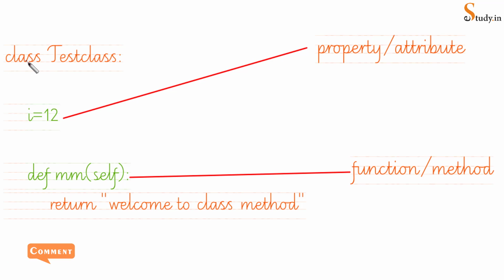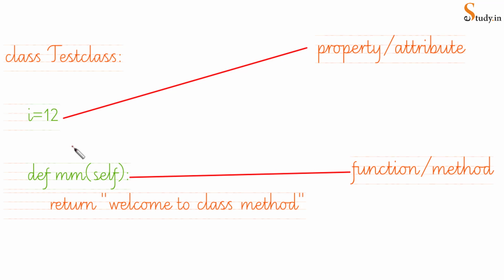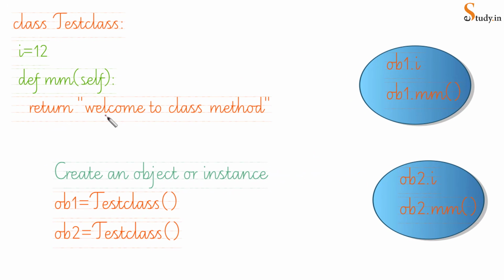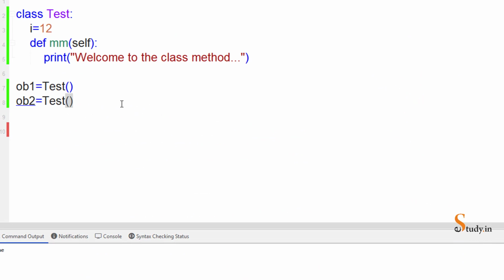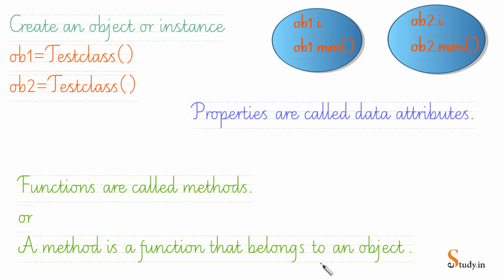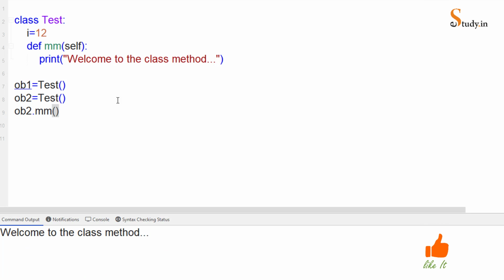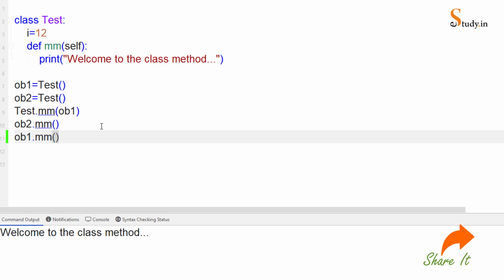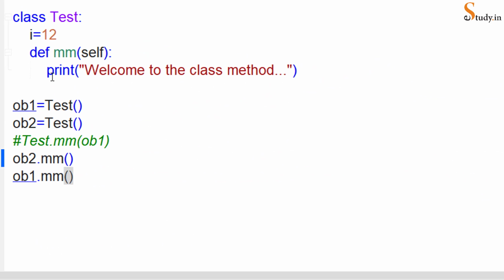# 26 | How To Create Classes And Objects | Python | OOPs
Welcome to our comprehensive video tutorial on classes and objects in Python! Classes serve as blueprints for creating objects, allowing for the encapsulation of data and functionality. In this video, we dive into the concept of classes and demonstrate how they enable the creation of objects with their unique attributes and behaviors.

We explore the key components of classes, such as attributes (variables) and methods (functions), which define the characteristics and actions of objects. Additionally, we demonstrate how to instantiate objects from a class, utilizing the power of object-oriented programming to create instances that can interact with one another and the program.

By the end of this video, you will have a solid understanding of how classes and objects work in Python, empowering you to design modular and reusable code. Join us on this exciting journey to unlock the potential of classes and objects in Python programming! Don't miss out - watch the video now and take your Python skills to the next level!